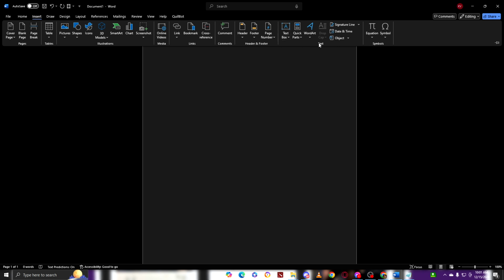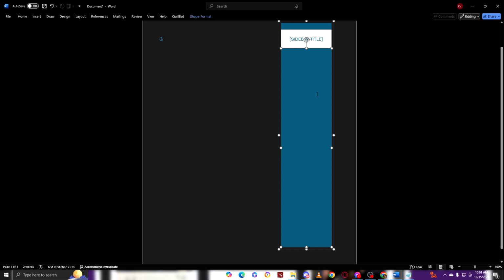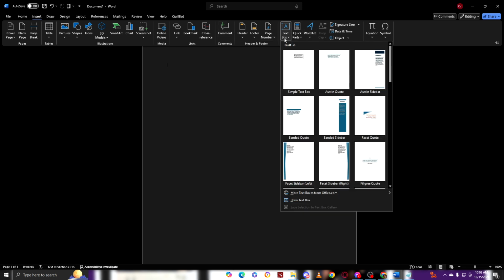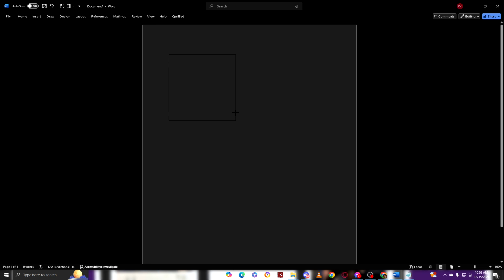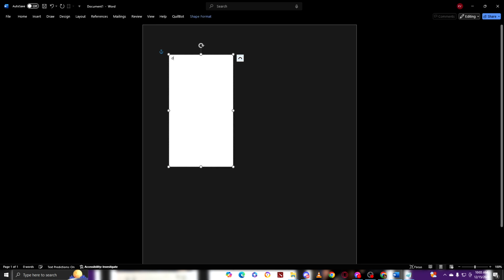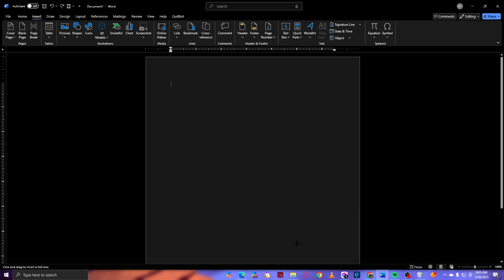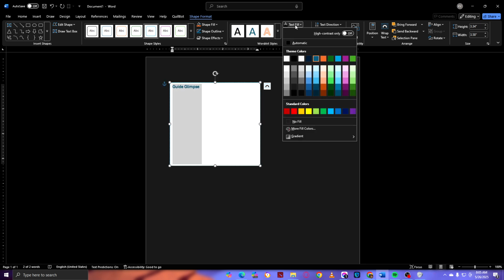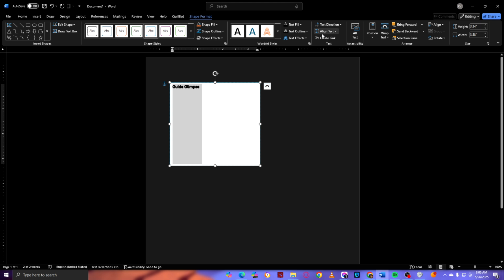MS Word Text Box | How to Insert and Format Text Boxes in Word (Updated)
MS Word text box and how to insert and format text boxes in Word is easy with the built-in tools that let you add flexible shapes for highlighting or organizing information anywhere in your document.

Go to the Insert tab, select Text Box, and choose from pre-designed options or draw your own for a custom fit. Once your text box is in place, just click inside to type or paste your text.

You can move and resize the text box by dragging its border, and format both the box and the text using the Shape Format and Home tabs—change colors, borders, fonts, and more for the look you want.

Text boxes are perfect for callouts, side notes, or creative layouts, and you can even link multiple boxes so text flows smoothly between them.